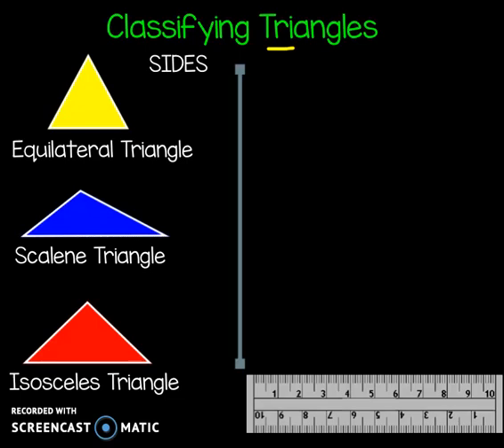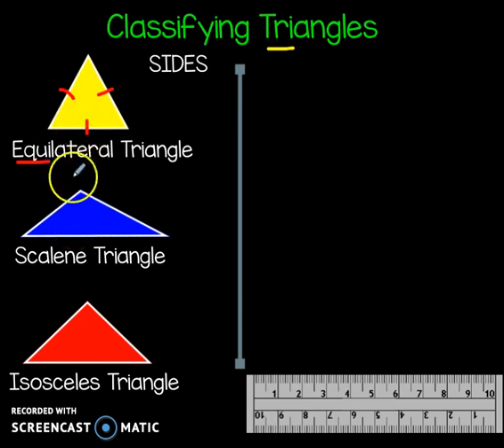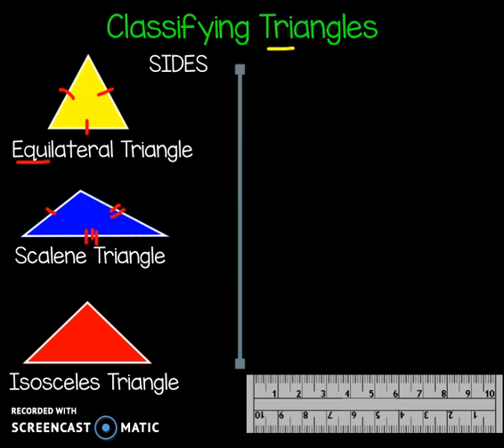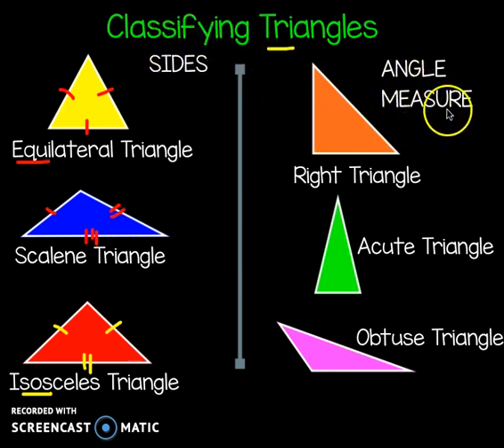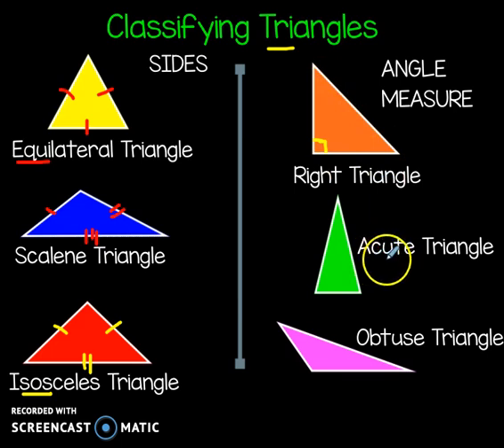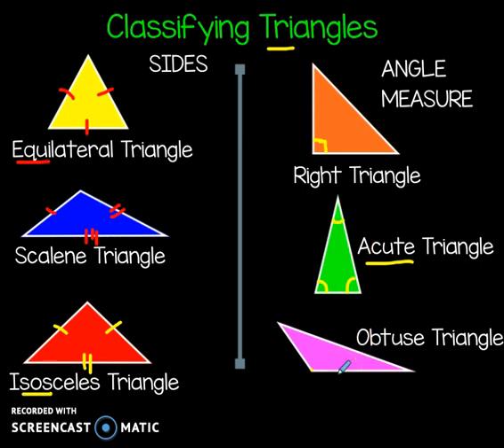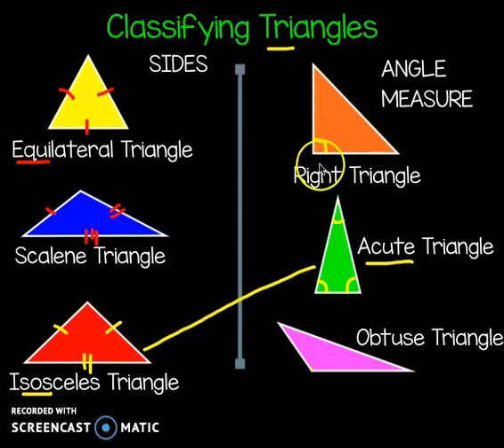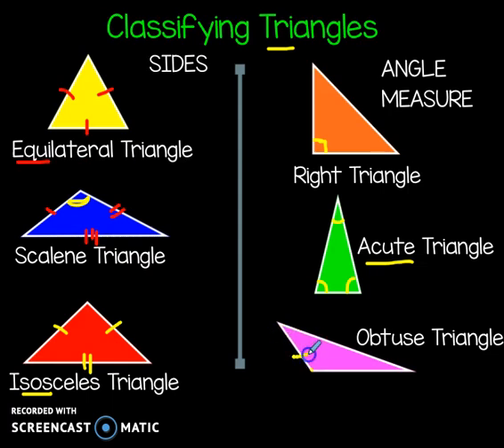Classifying Triangles Geometry Part 4